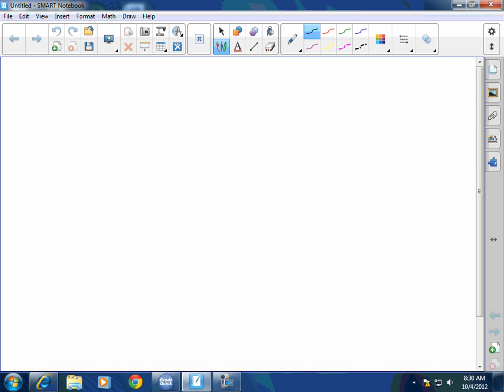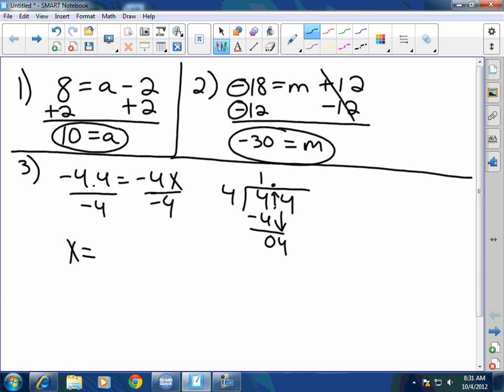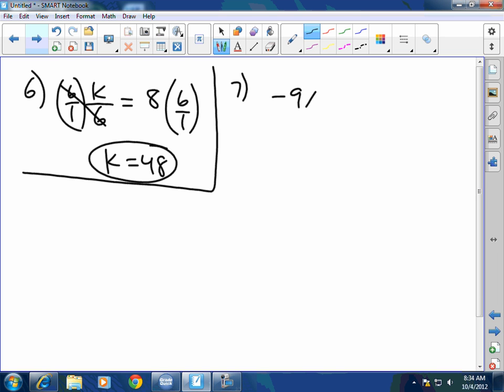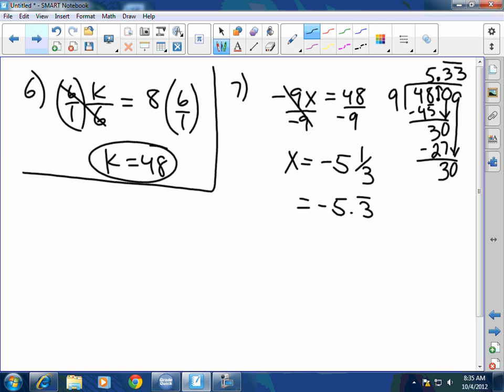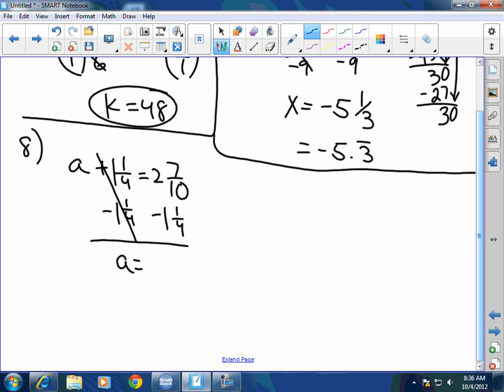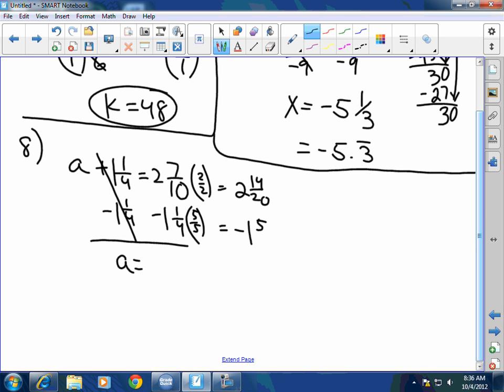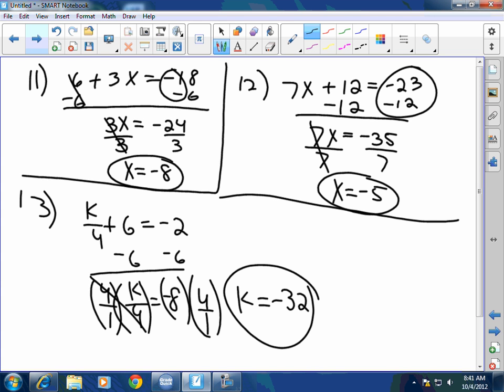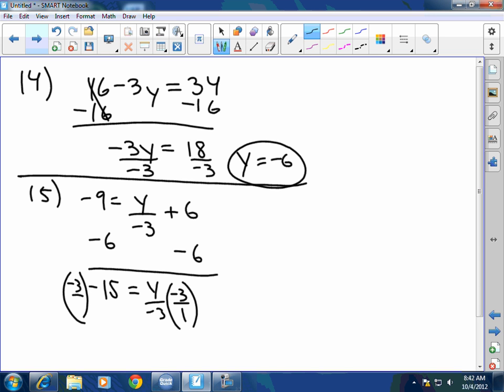Algebra I Chp. 2 2-1 to-2-2 test corrections